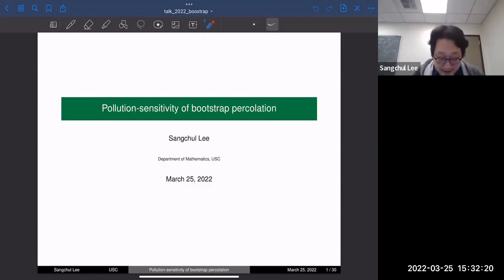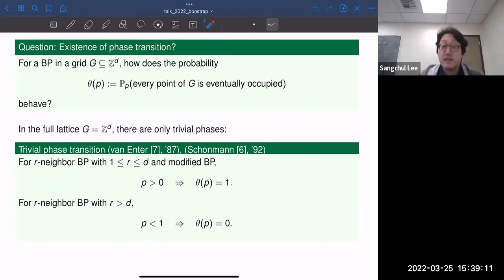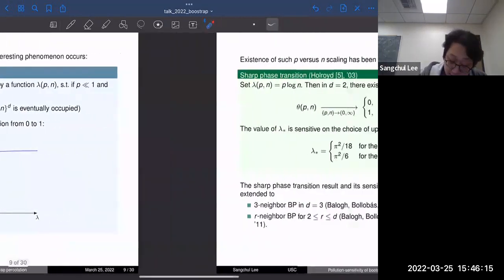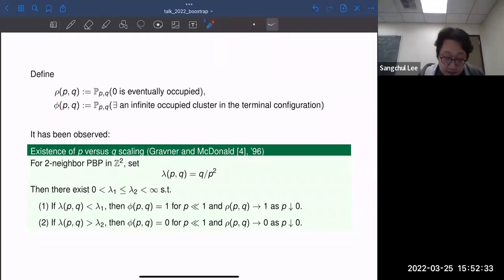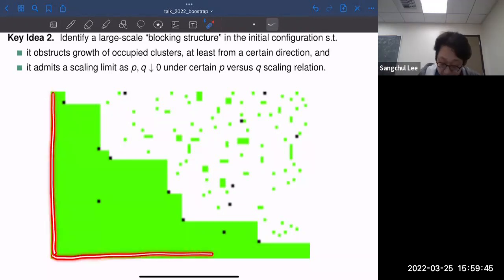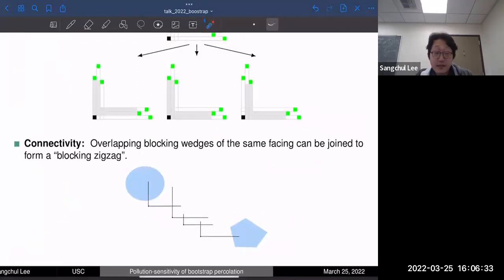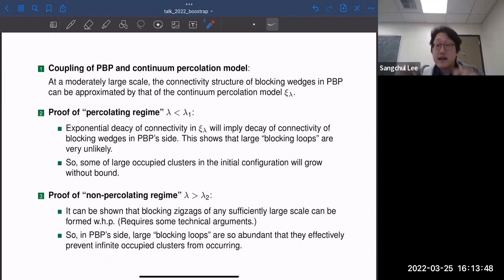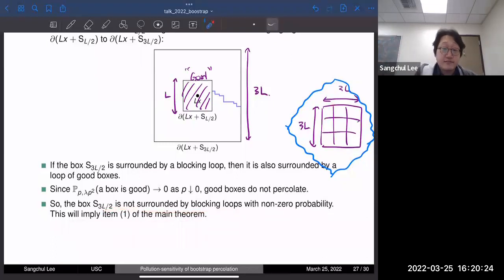Sangchul Lee: Pollution-sensitivity of bootstrap percolation (USC)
We discuss the terminal configuration in polluted bootstrap percolation on an infinite square lattice, which is the cellular automaton started from a random configuration where a vertex is initially declared occupied with probability $p$, polluted with probability $q$ and vacant otherwise, independently of other vertices. The update rule turns a vacant site into occupied whenever it has at least two occupied neighbors; polluted vertices stay polluted forever. Setting $q=\lambda p^2$, we define two thresholds, $\lambda_1$ and $\lambda_2$, such that, in the limit $p\downarrow 0$, the terminal occupation is asymptotically full when $\lambda$ less than $\lambda_1$ and asymptotically empty when $\lambda$ greater than $\lambda_2$. This formally reproduces the main result of McDonald and Gravner; the novelty is that the thresholds are now defined using the continuum percolation model of blocking contours --- with $\lambda_1$ being the threshold for exponential decay of connectivities and $\lambda_2$ for the emergence of an infinite connected component.